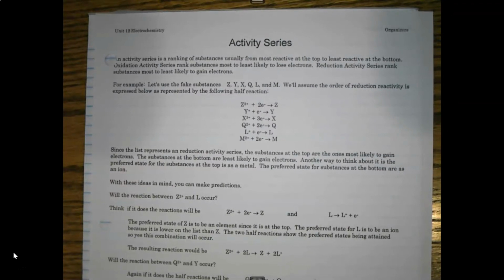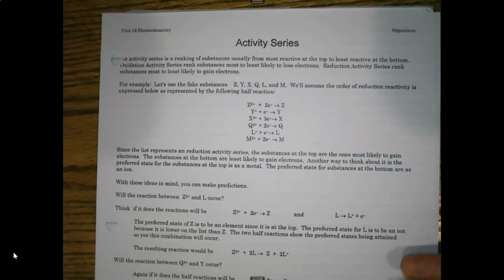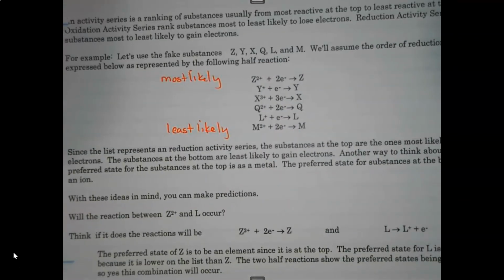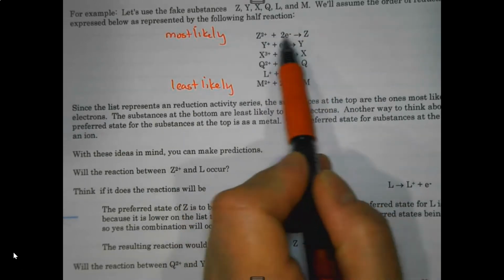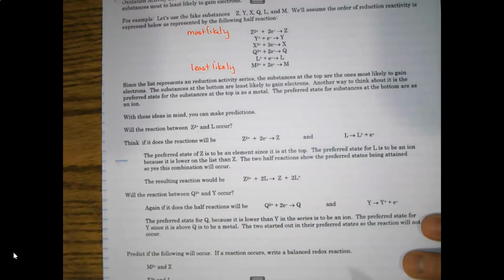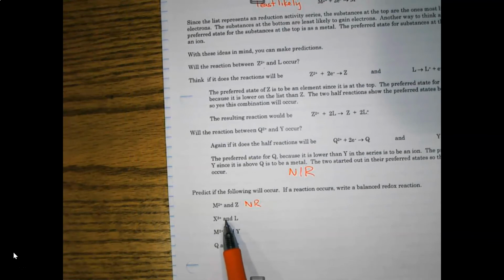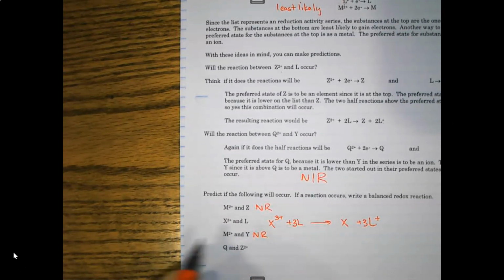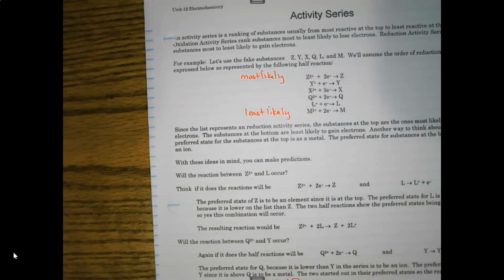Honors Activity Series